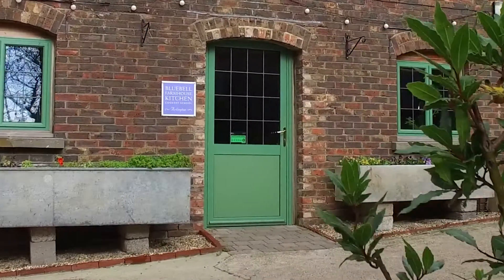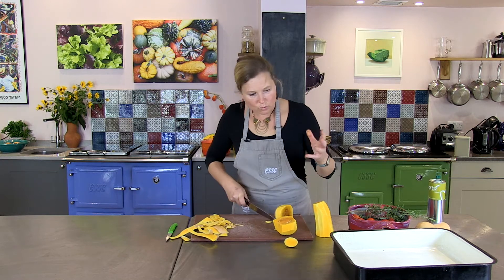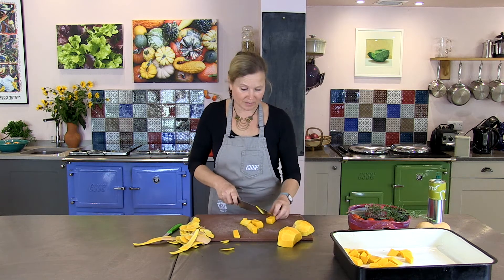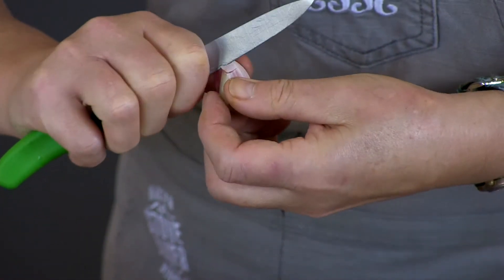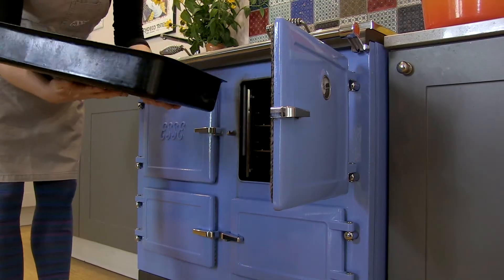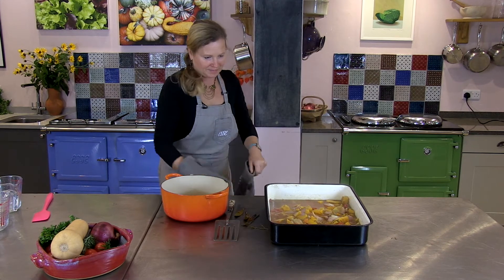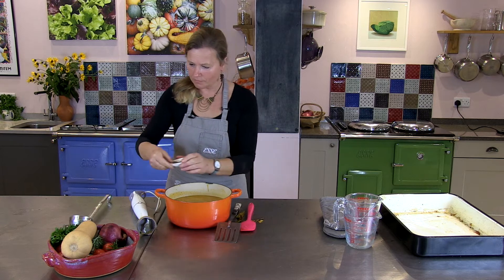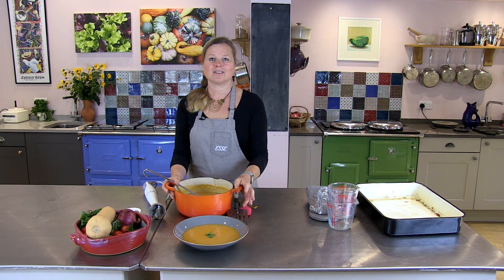How to make Autumn Vegan Butternut Squash Soup Recipe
Philippa Vine from the Bluebell Farmhouse Kitchen shows you have to take advantage of the delicious colourful Autumn vegetable, the butternut squash. Grown at the farm, Phillipa used these beautiful squashed to make a warming soup full of amazing colours, herbs, spices to bring out the best of this season. autumn vegan squashsoup. @hailshamnews @essecookers&stoves